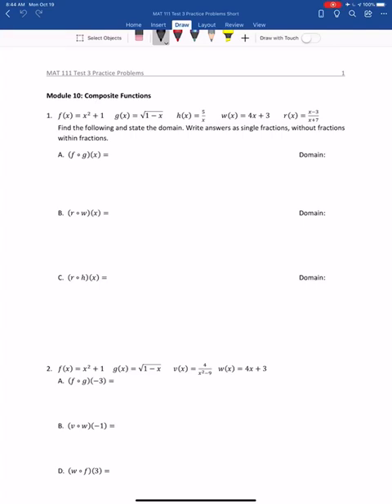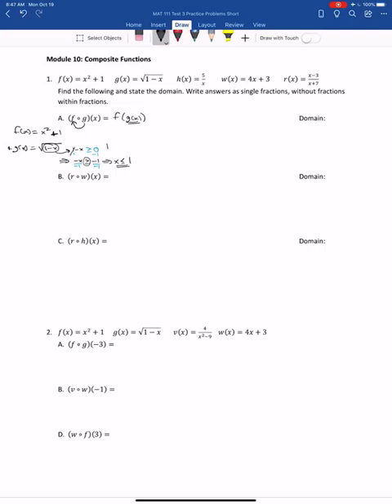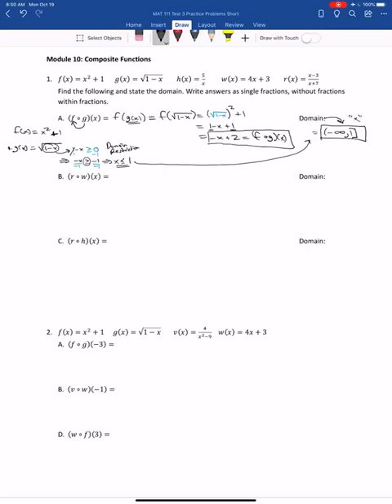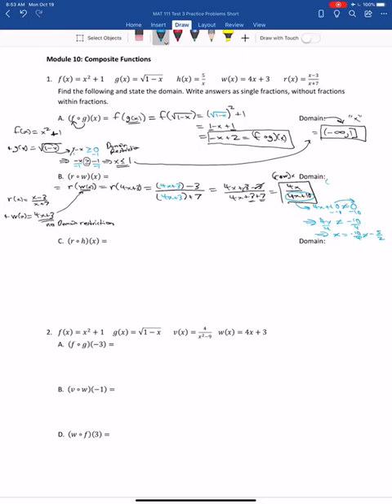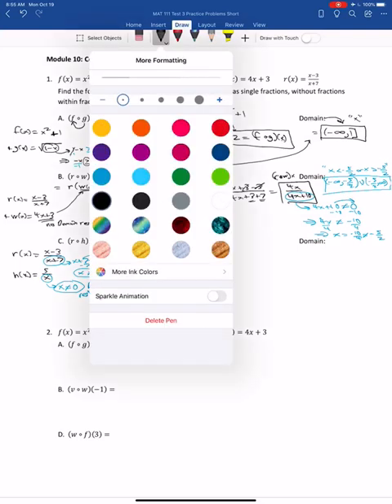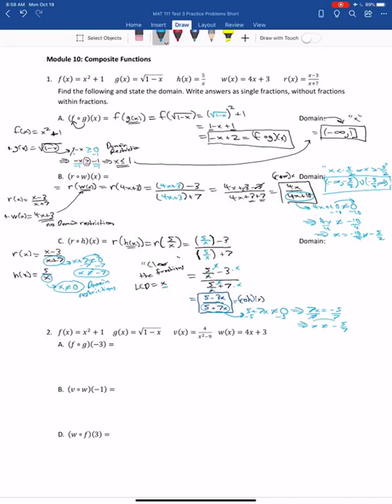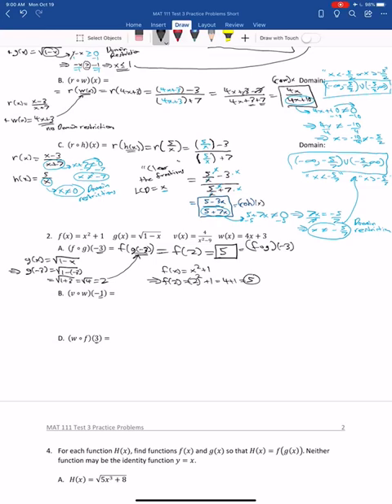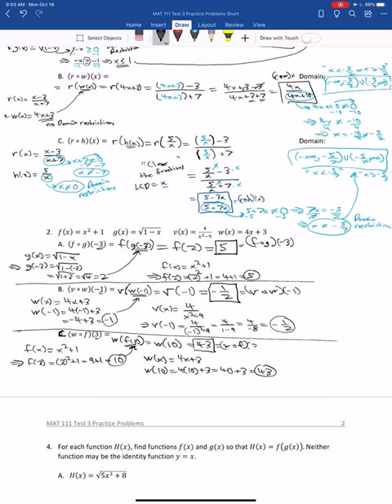Unit 3 Practice Test Problems 1 - 2